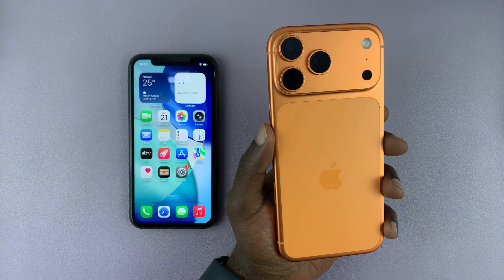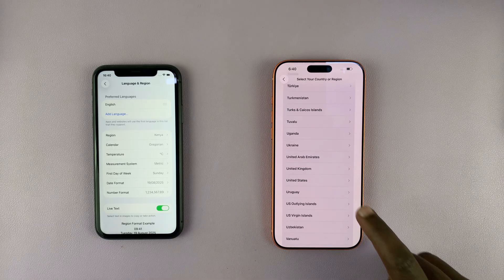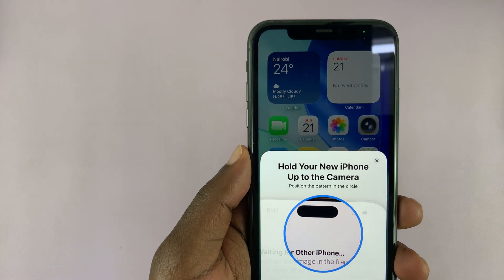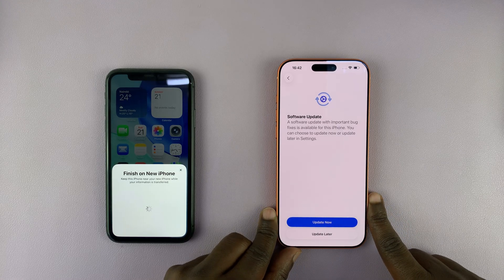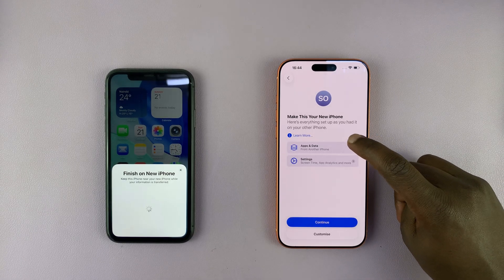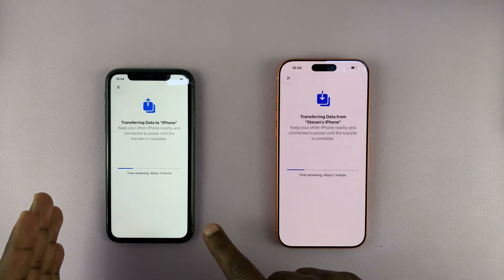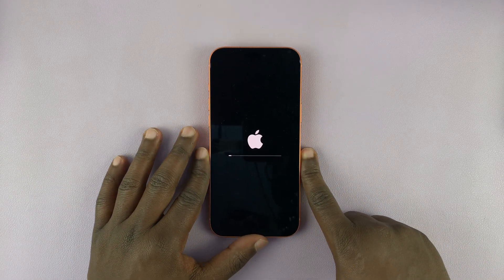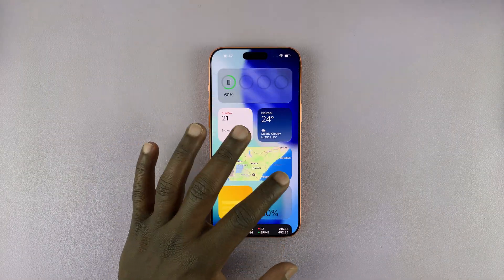How To Set Up iPhone 17 / 17 Pro - Transfer Data From Older iPhone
In this step-by-step guide, we’ll show you exactly how to set up your new iPhone 17, iPhone 17 Pro or iPhone 17 Pro Max and transfer all your data from your old iPhone. Bring over your apps, contacts, photos, messages, and settings with ease.

How To Transfer Data From Older iPhone To iPhone 17 / 17 Pro:

Chapters
00:00 Intro
00:20 Turn ON iPhone 17
00:35 Choose Language, Region & Appearance
00:56 Set Up iPhone 17 with Older iPhone
02:17 Transfer Data From Older iPhone
03:29 Finish Data Transfer & Erase Older iPhone
03:44 Complete Set Up Of iPhone 17
04:15 iPhone 17 Tutorial & Home Screen
04:49 Outro

Cell Phone Tripod Adapter